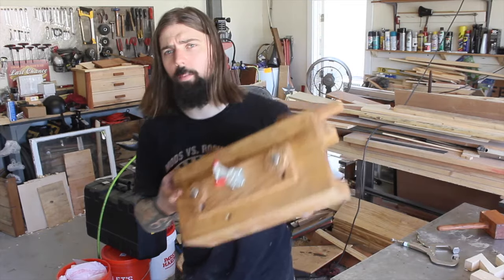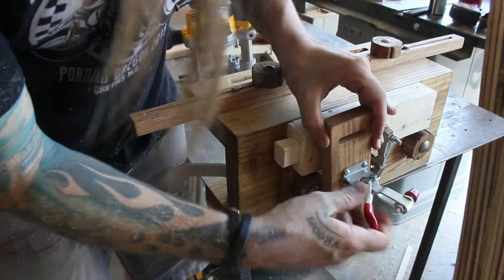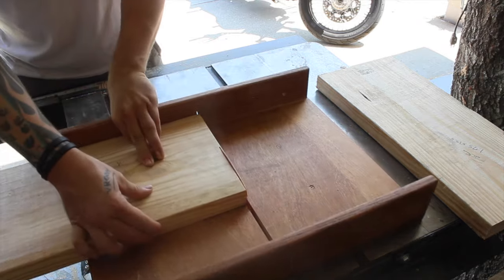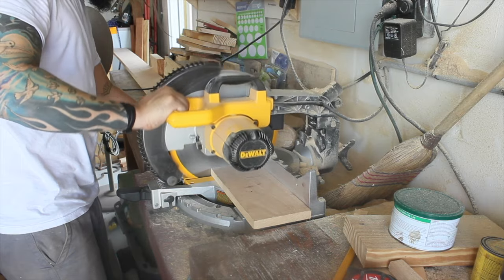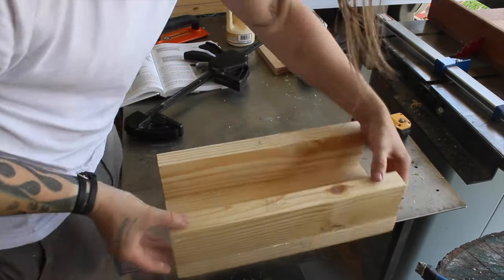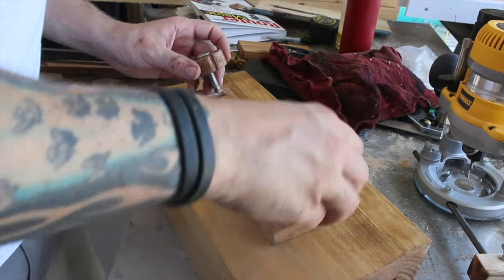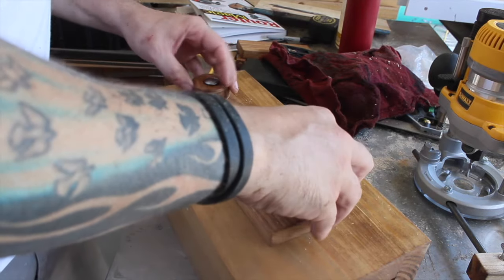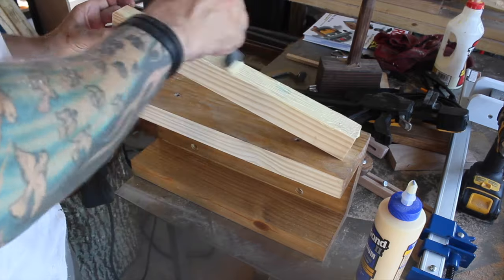Router Mortise Jig | How-To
Here's a mortising jig I built based on an old book titled "Router Magic" I found at a garage sale a while back.

I thought it would make one of the jigs featured which will allow me to clamp and rout small pieces. You can see me use this jig to route the drawer pulls on the "Small chest of drawers" video.

Tools & products used:
Delta Unisaw
DEWALT DW734 Planer
Dewalt Trigger clamp
Makita random orbital sander
1/4"x20 Brass threaded inserts
DEWALT plunge router
Dewalt 20V XR Brushless Drill
DE STA CO Toggle clamp
Fastcap Accuscribe
Titebond ii Wood glue
Briwax Rustic Pine